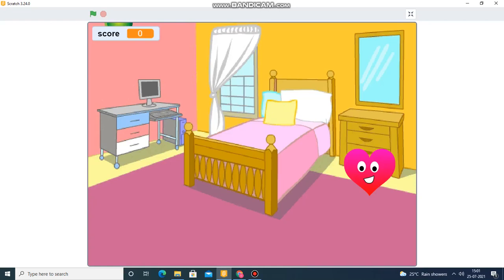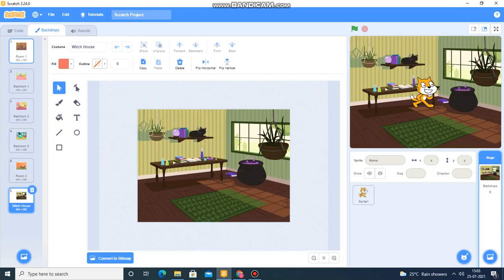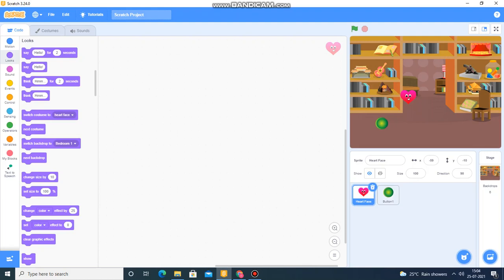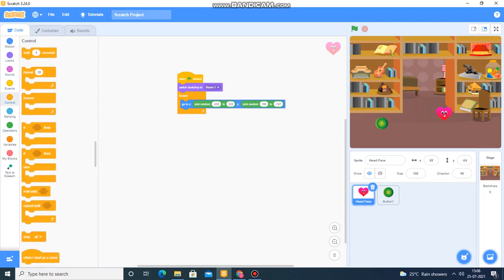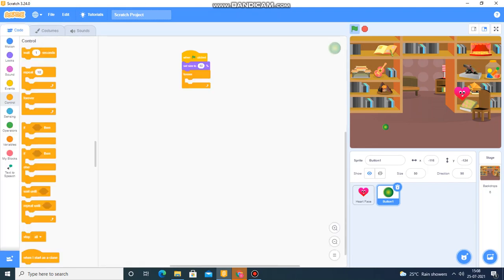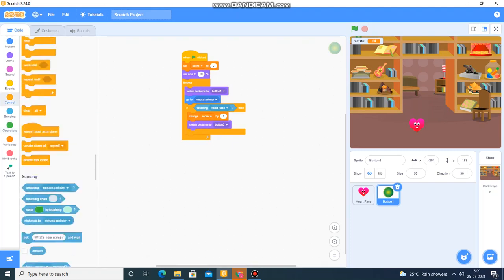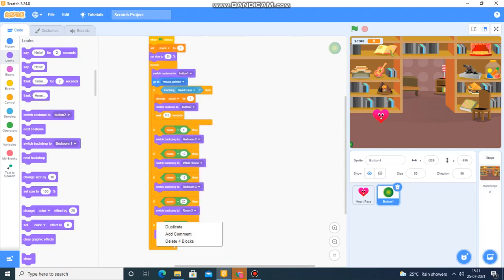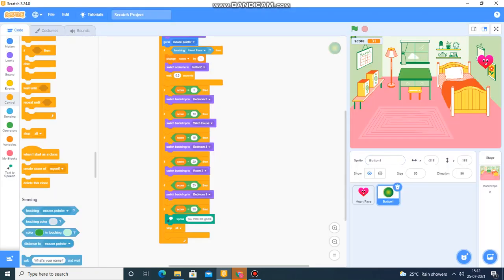How to create a PAINTBALLL GAME Using Scratch || Part 06 || Tutorial